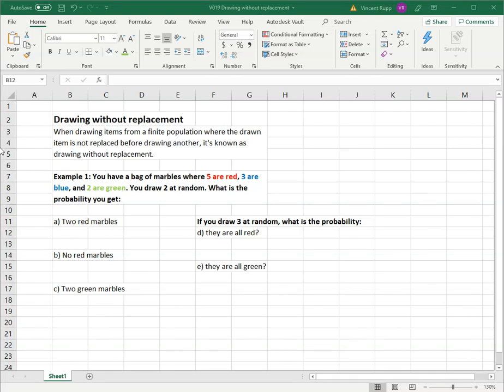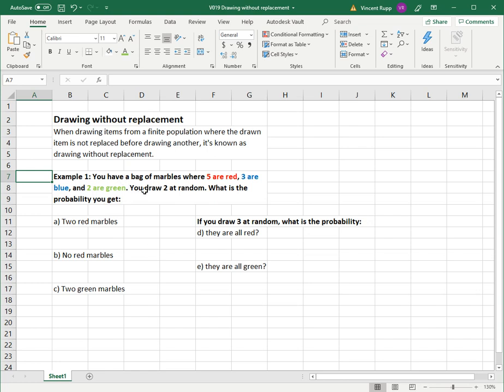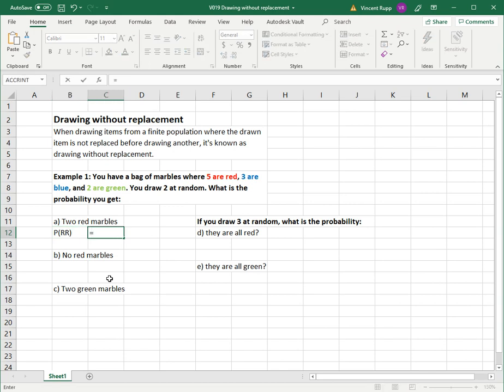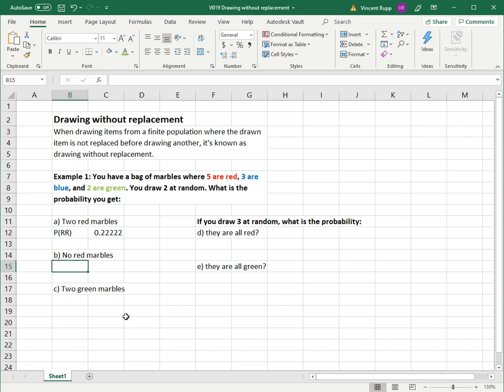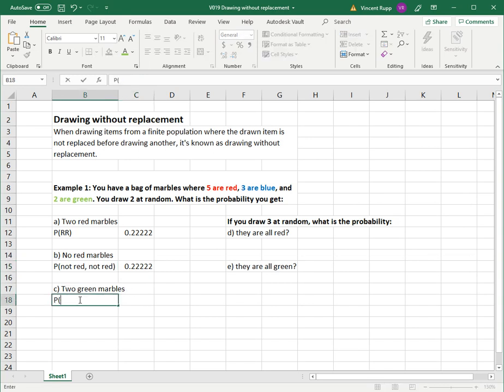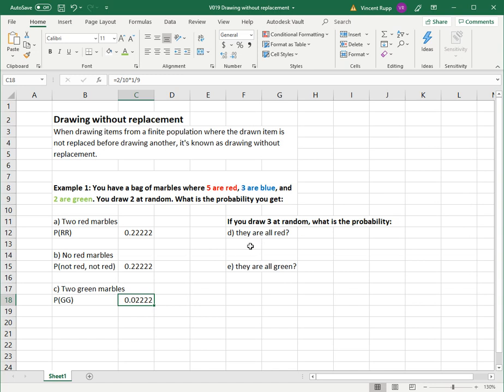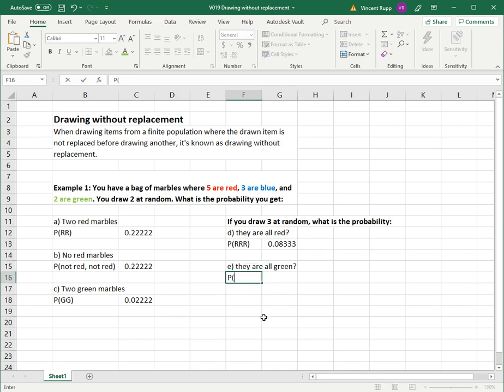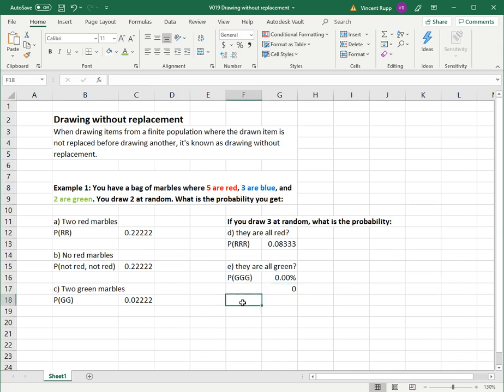Drawing without replacement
Drawing marbles from a bag where they are not replaced after each draw